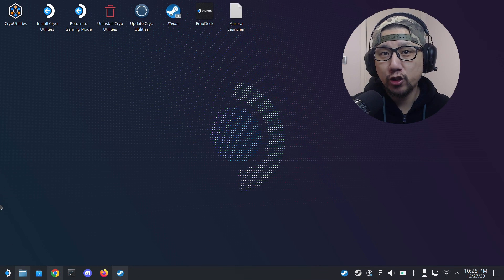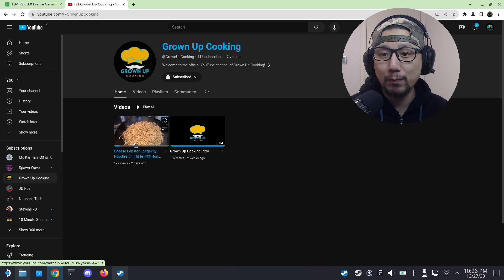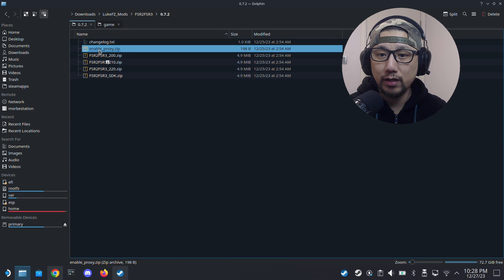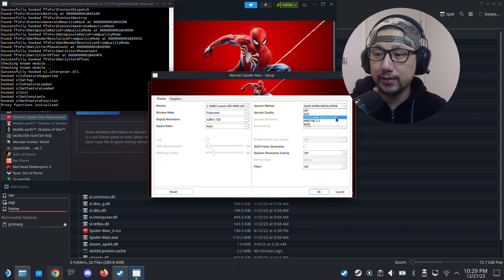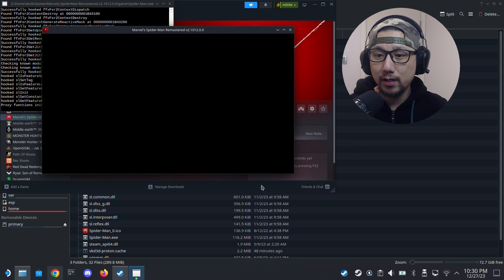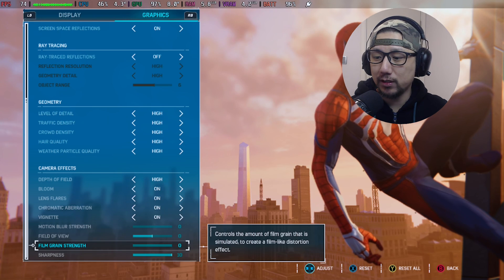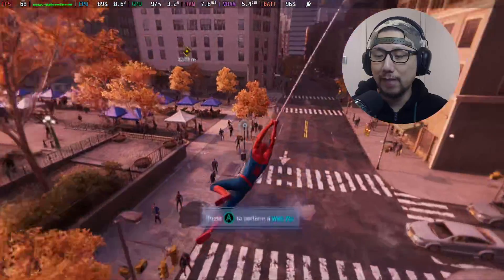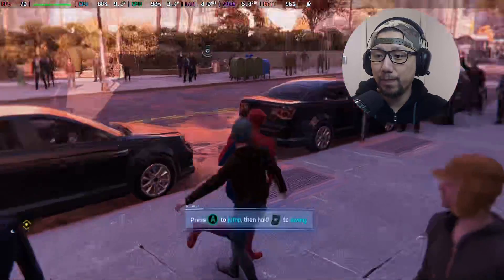FSR 3 Steam Deck Spider-Man Remastered | FSR 3.0 Frame Generation Mod by LukeFZ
Let's check out FSR 3.0 Frame Generation Mod by LukeFZ on Steam Deck SteamOS Marvel's Spider-Man Remastered. I will show you how to install the mod.